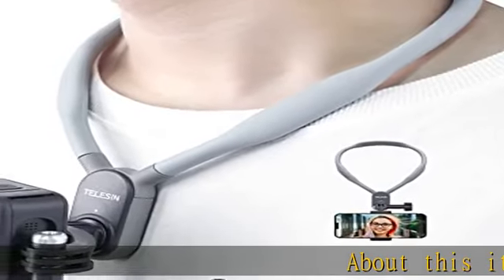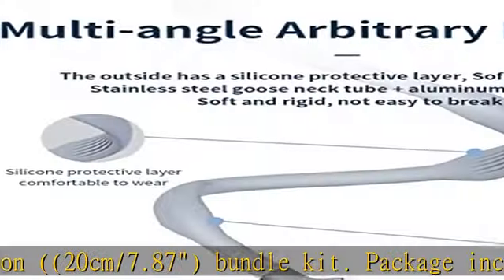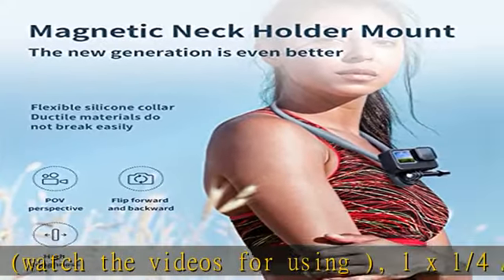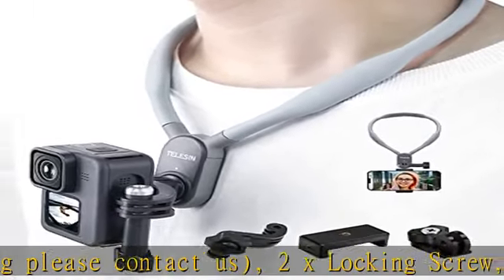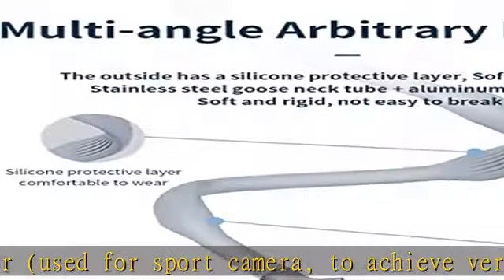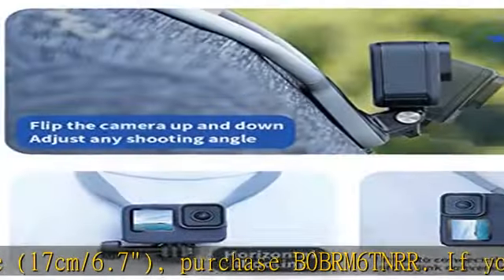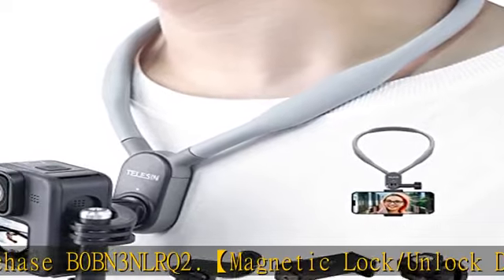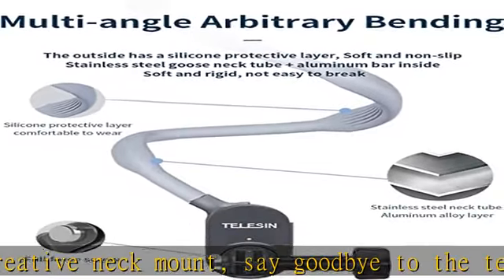TELESIN Magnetic POV Neck Selfie Holder for Phone GoPro, Chest Shoulder Support Video Vlog Necklace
TELESIN Magnetic POV Neck Selfie Holder for Phone GoPro, Chest Shoulder Support Video Vlog Necklace Lanyard Harness Body Strap Mount for Go Pro Max Hero 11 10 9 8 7 Insta360 DJI Action iPhone Android